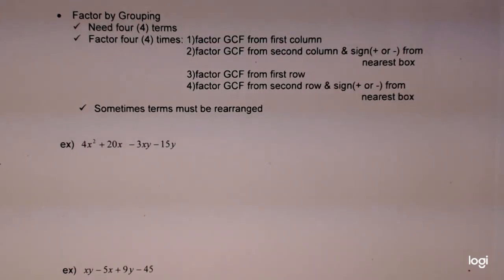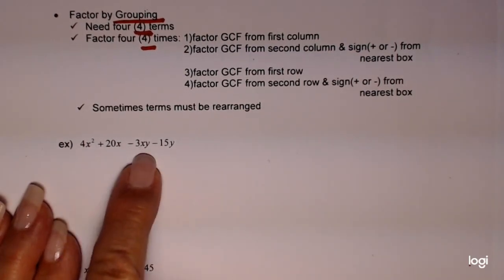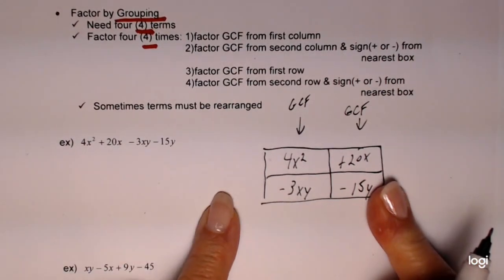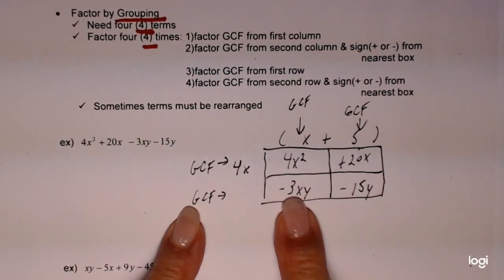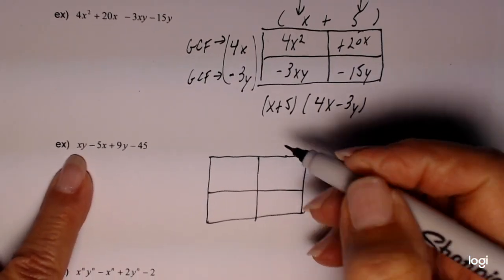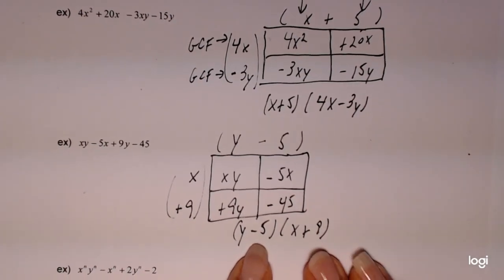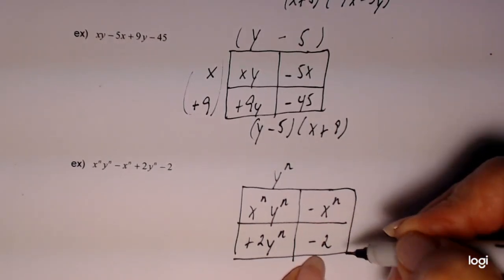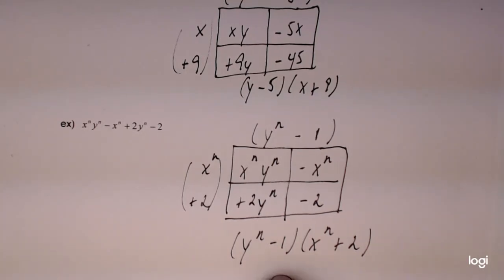Factor by Grouping